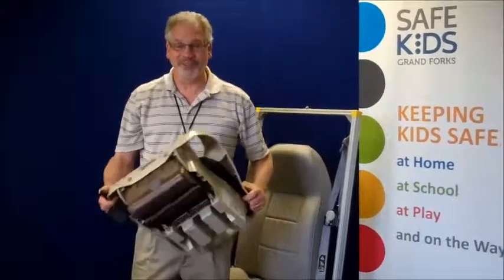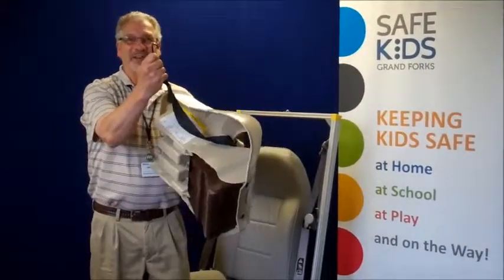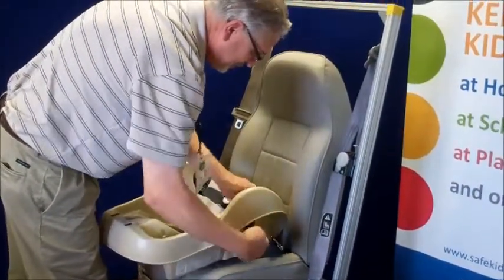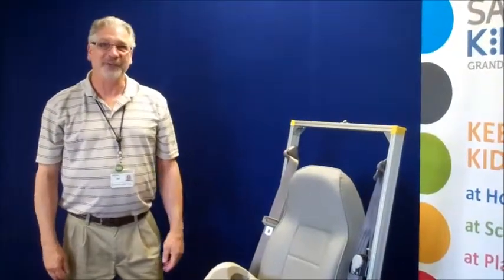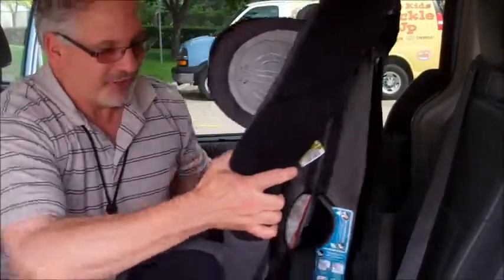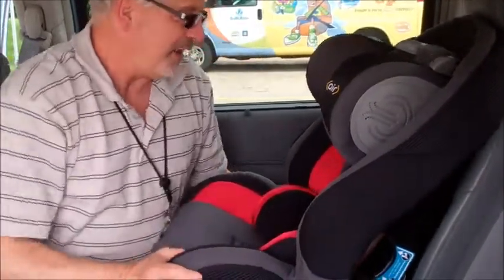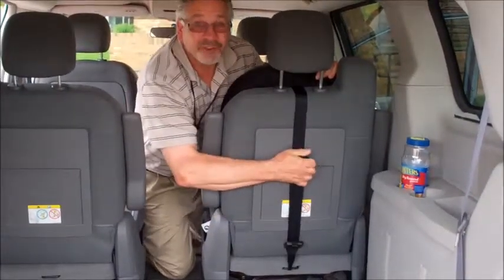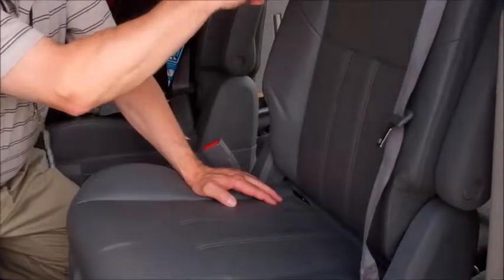How to install a car seat using LATCH - Safe Kids Grand Forks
LATCH stands for Lower Anchors and Tethers for CHildren. Watch this video from Safe Kids Grand Forks for the basics on how to install your car seat using LATCH.